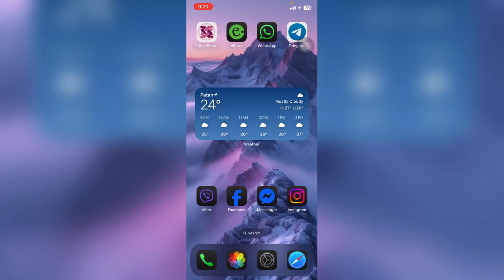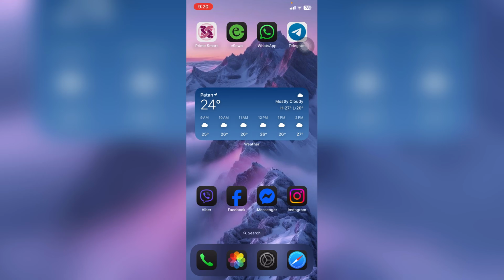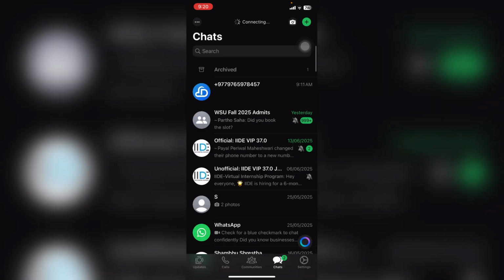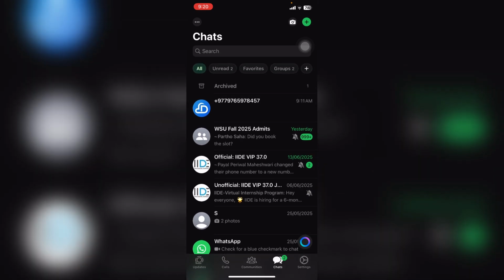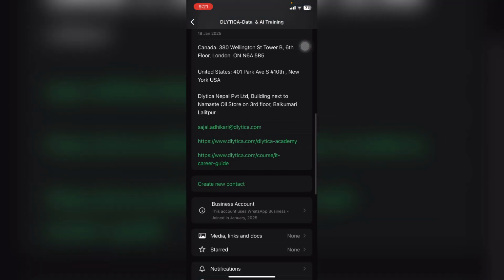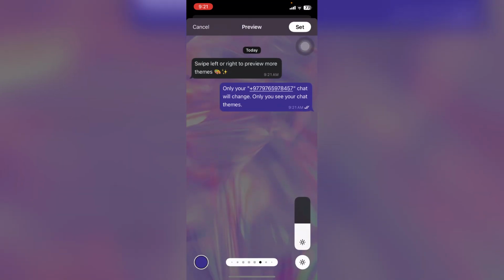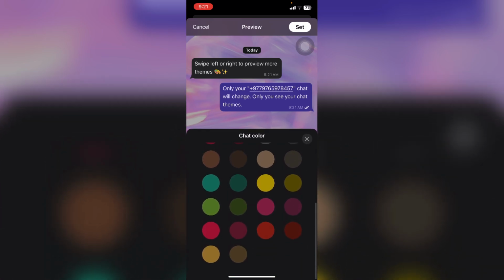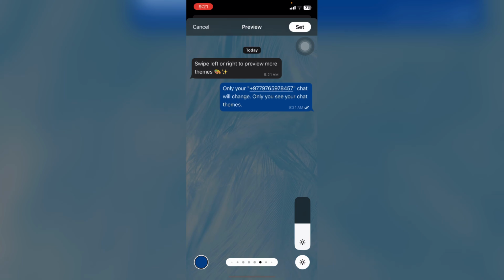How to Set WhatsApp Wallpaper 2025?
Want to personalize your WhatsApp chats? In this quick and easy tutorial, learn how to set a custom wallpaper on WhatsApp for individual chats or all conversations. Whether you’re using an Android or iPhone, we’ll walk you through the steps to change your WhatsApp background and give your chats a fresh new look!